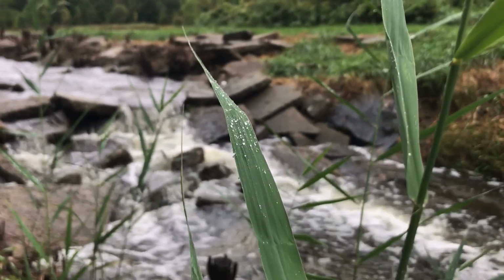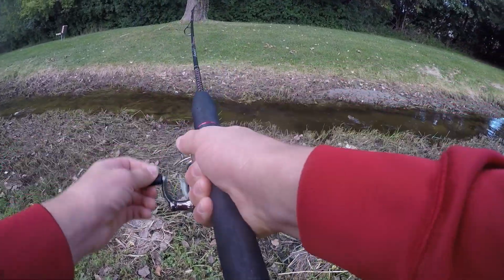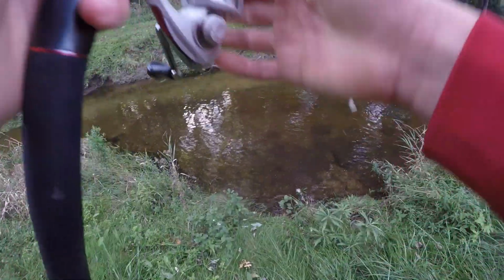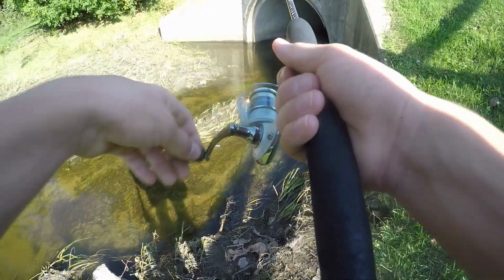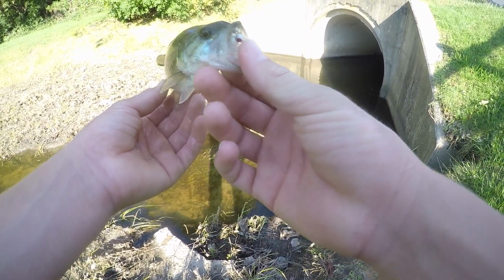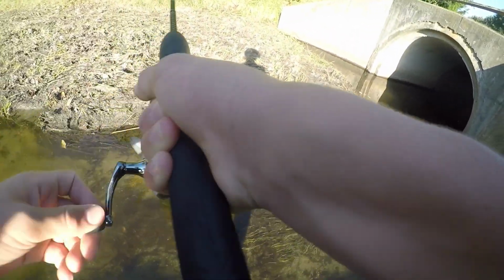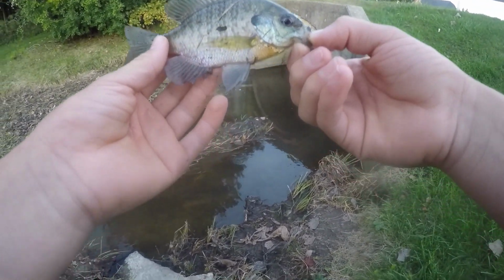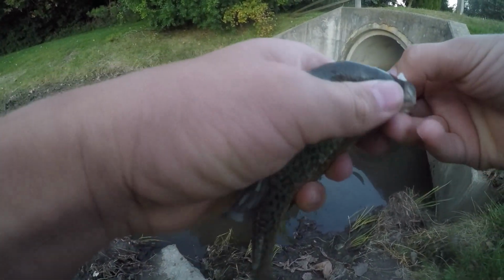"BENEATH THE SURFACE" - A Fishing Short Film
Exploring one of the smallest bodies of water I have ever fished for big bass and sunfish! Had a blast filming and editing this video, so I hope you all enjoy!